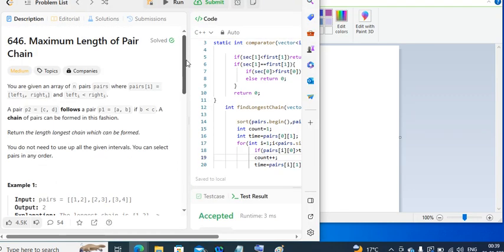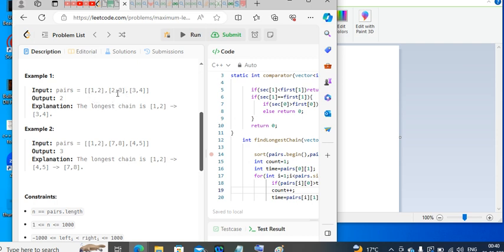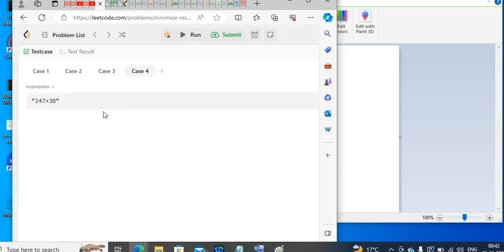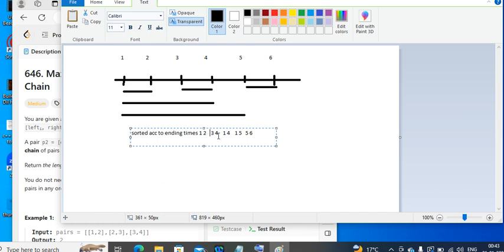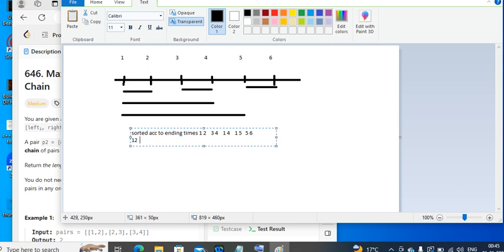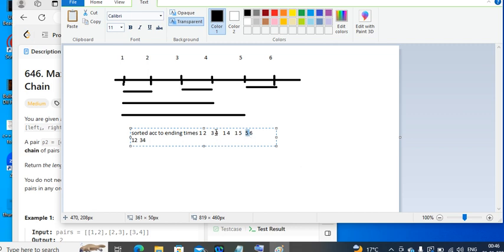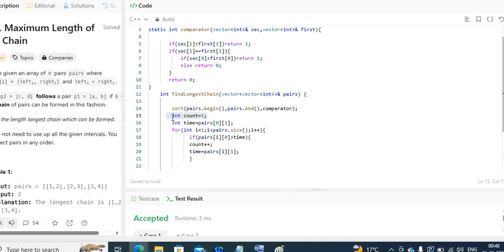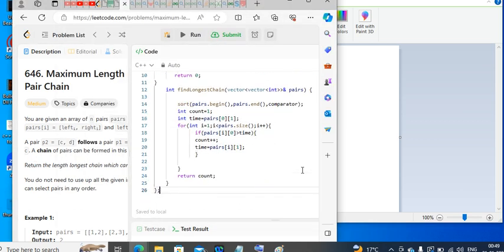LEETCODE 646 | Maximum Length of Pair Chain | GREEDY INTERVAL PATTERN PROBLEM 2 |Coding Hideout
loopedIn-q555j2ec